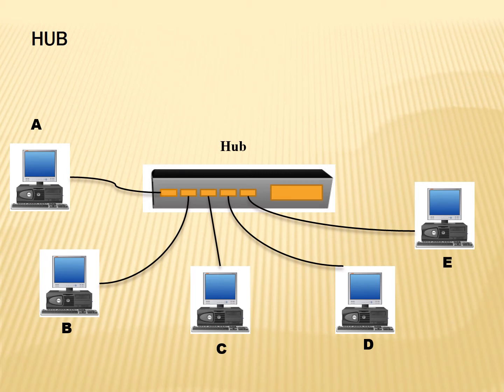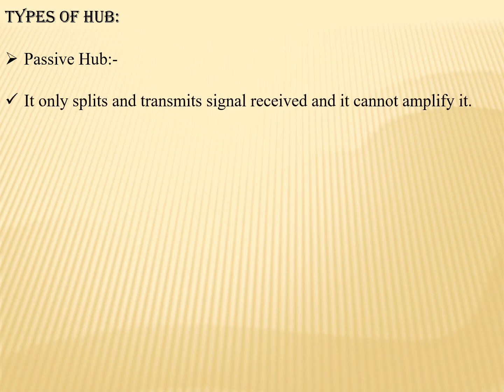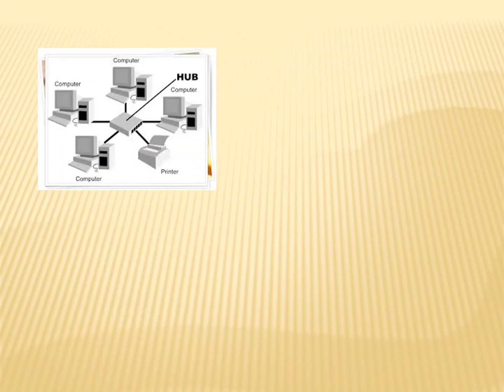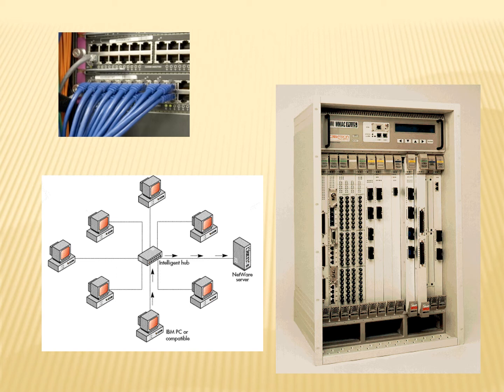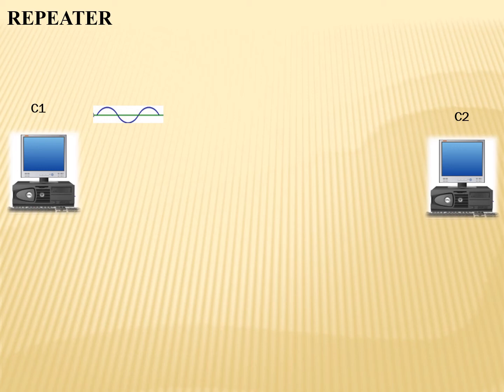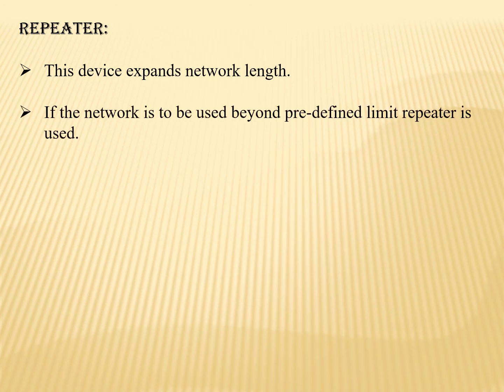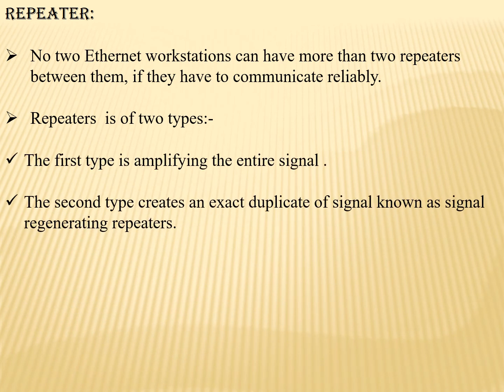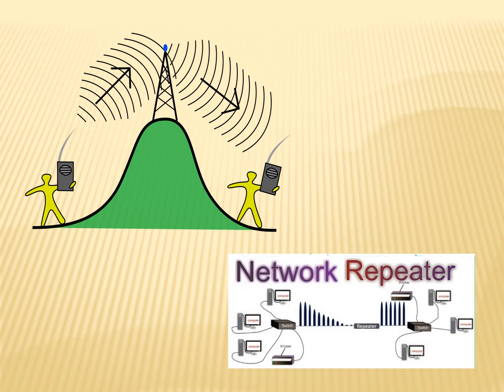XII Computer Science Unit 5 Networking technology (Part-IX)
Std: XII
Subject: Computer Science
Chapter No: 5
Topic: Networking technology
Part: IX